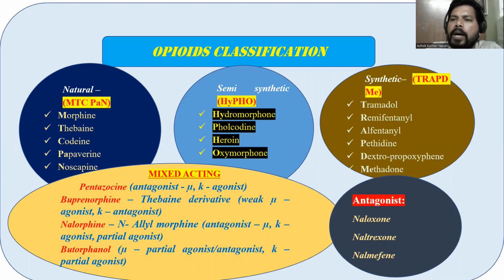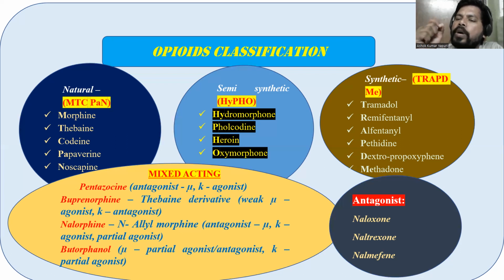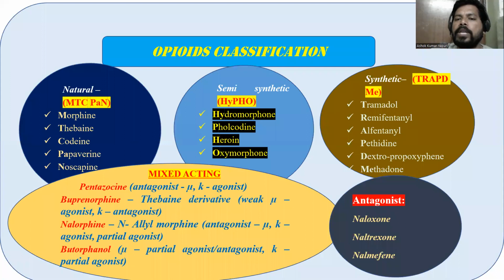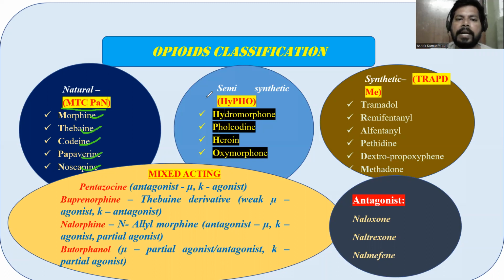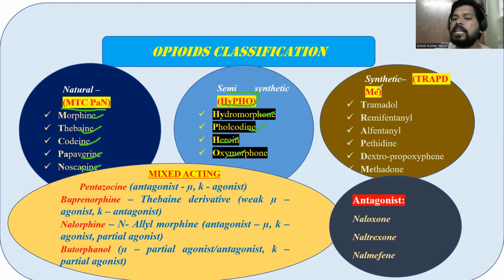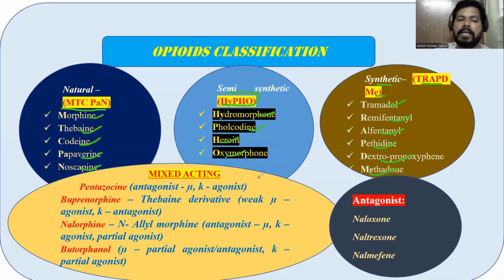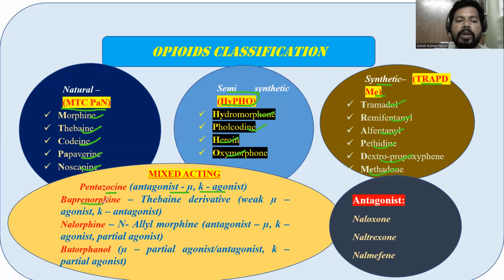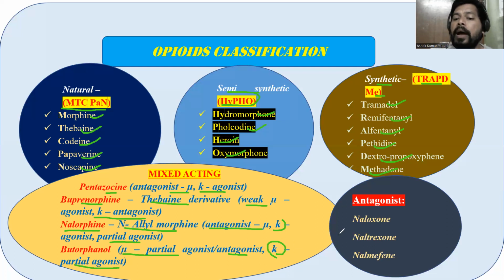OPIOIDS CLASSIFICATION in 5 Minutes! PHARMACOLOGY ! GPAT 2023 ! DRUG INSPECTOR ! PHARMASCIST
hi this video is about
 🙋 OPIOIDS CLASSIFICATION.
With Interesting tricks & mnemonics .